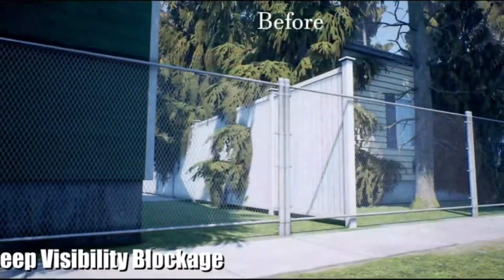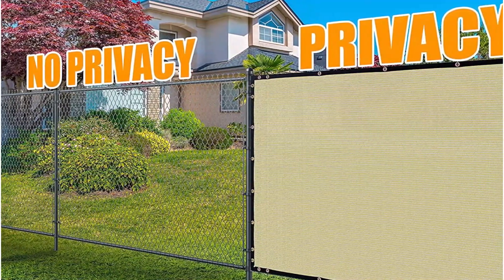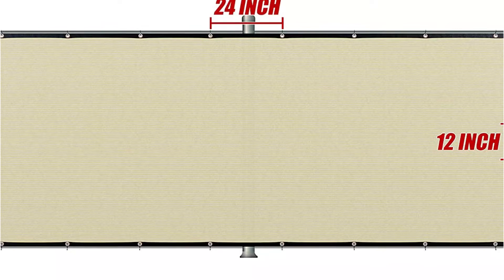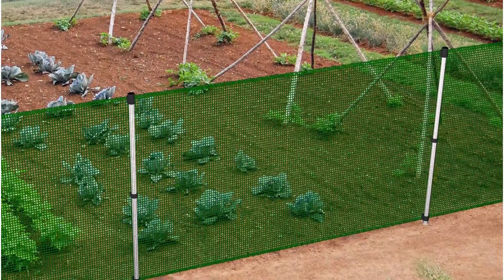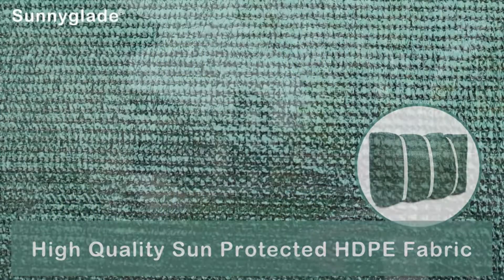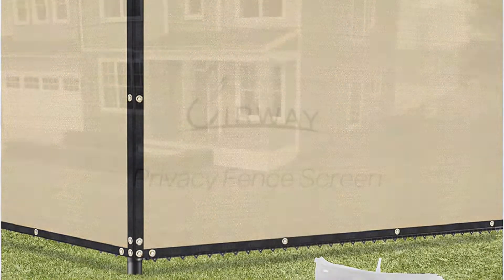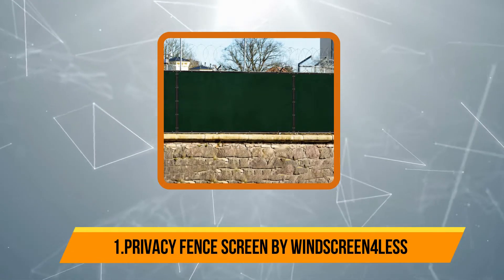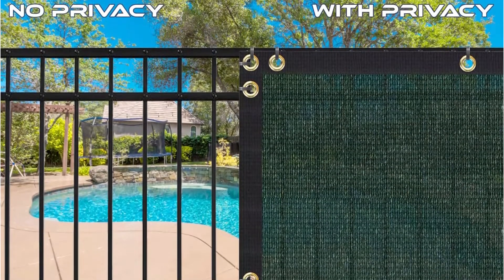Top 5 Best Privacy Screen for Chain Link Fence Reviews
➜ Links to the Best Privacy Screen for Chain Link Fence  2024 we listed in this video
➜5.Black Fence Privacy Screen Windscreen by Amgo

➜4.Privacy Screen Fence by Windscreen4less

➜3. Privacy Screen Fence by Sunnyglade

➜2.Privacy Screen Fence by UIRWAY

➜1.Privacy Fence Screen by Windscreen4less

In this video, we’ll be comparing the Best Privacy Screen for Chain Link Fence that are designed for different kinds of users. We will take into consideration performance, features, and price; so you can decide which is best for you.  All the products on our list were selected based on their own inherent strengths and features.
We’ll break down which Best Privacy Screen for Chain Link Fence is best for you, and what you can expect to get in return for your money.  We’ll help you decide if one of the models on our list seems like a great purchase.